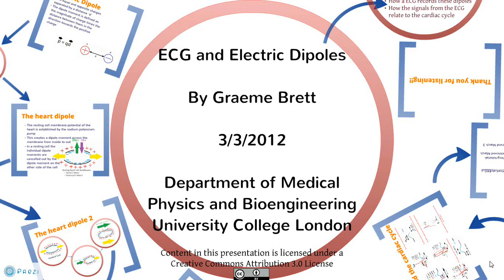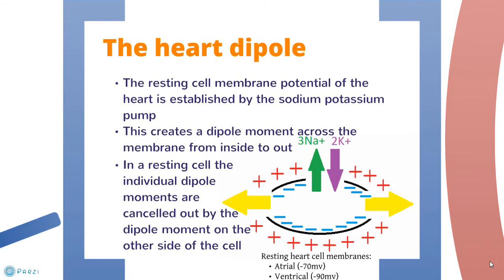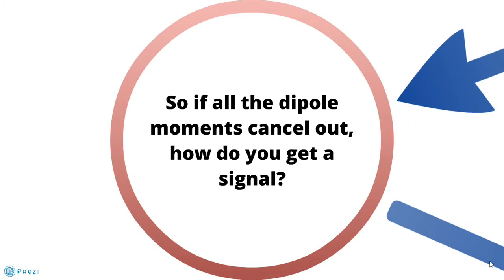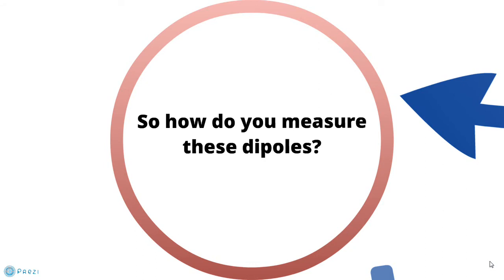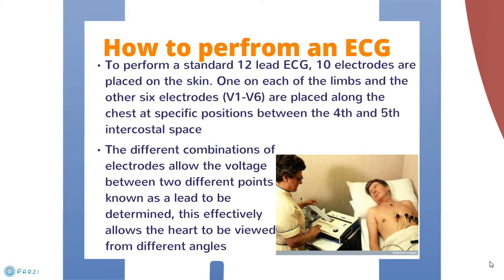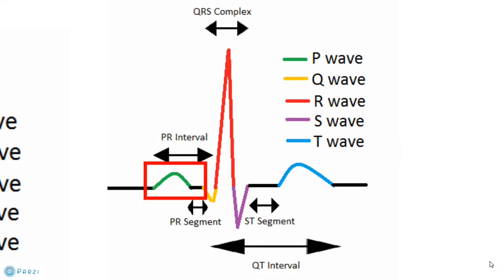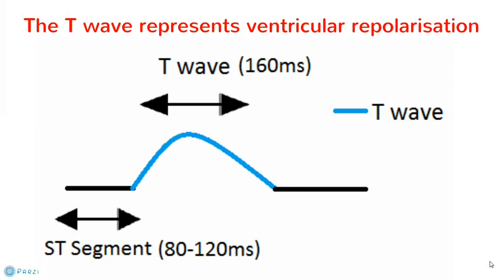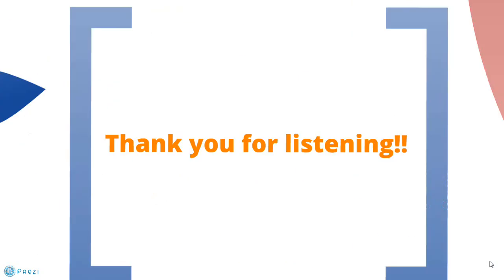ECG and Electric Dipoles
An explain of how the concept of an electric dipole is useful to
understand how voltage measurements at the surface of a patient are related to phases of the cardiac cycle, by undergraduate student Graeme Brett from the Department of Medical Physics and Bioengineering at University College London.